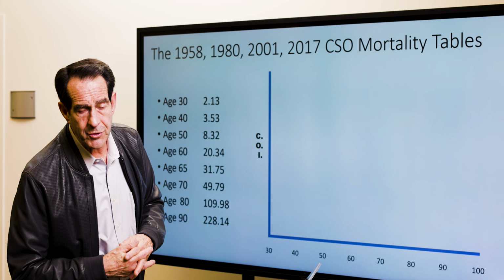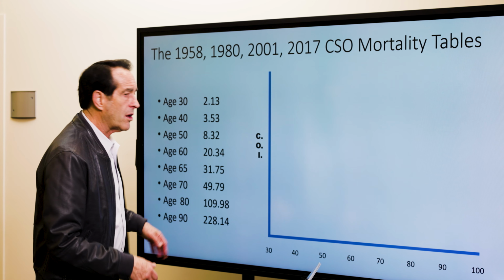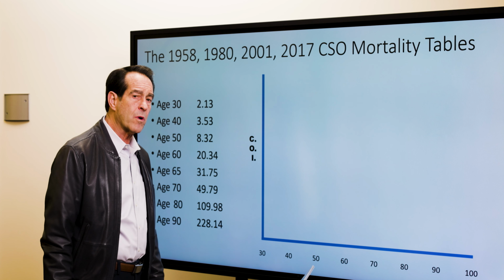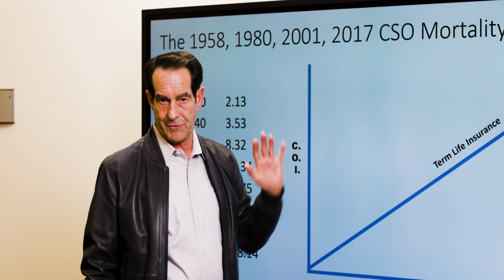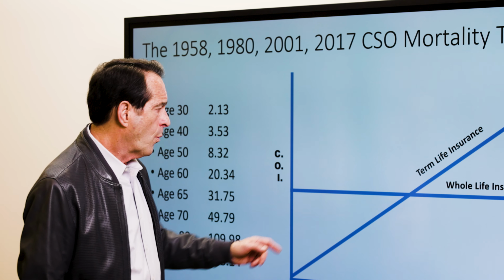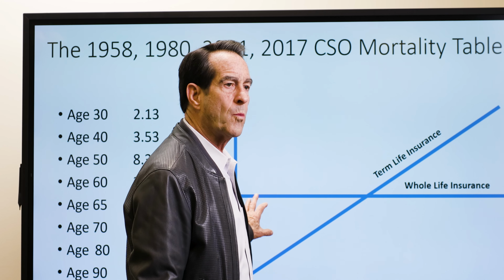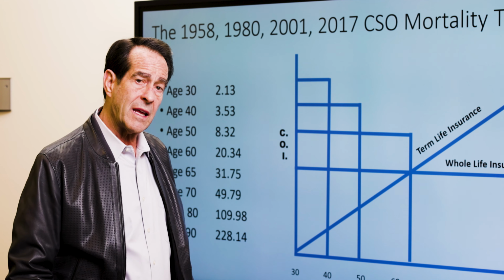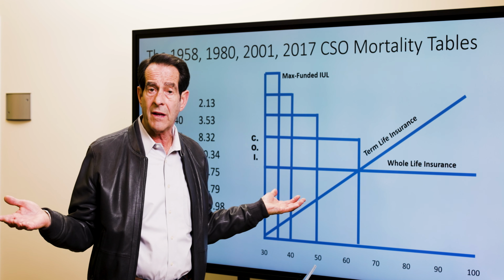Term Life vs Permanent Life Insurance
Different types of life insurance explained.
In this educational episode, I am going to address term life insurance vs. permanent life insurance.
Also in watching this video, you will see why it is in your best interest to speak to a properly trained
IUL Strategist.

Doug Andrew

0:00 Introduction & Summary
1:44 The CSO mortality tables
6:43 Buy term and invest the difference
7:50 Whole life insurance
9;28 Dividends
10:59 Life paid up to 65
11:58 20 pay
12:20 10 pay
12:49 Universal life
14:56 What to learn more?  Get a free copy of my books!